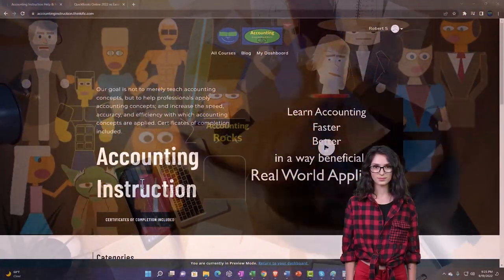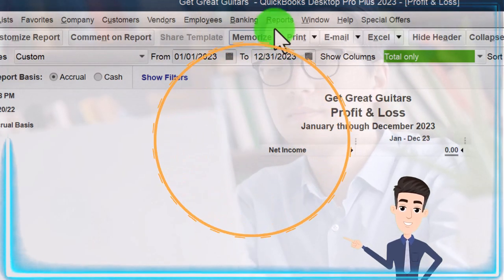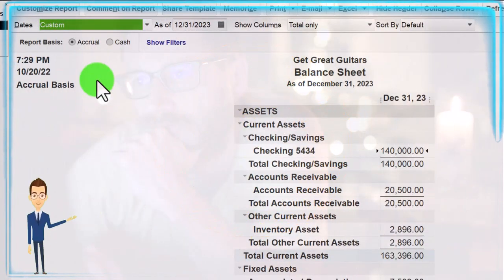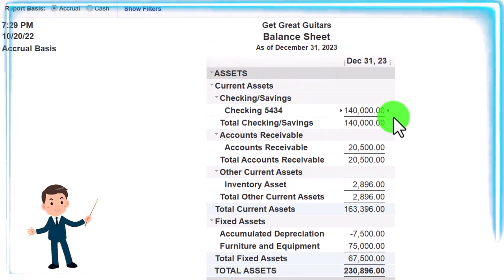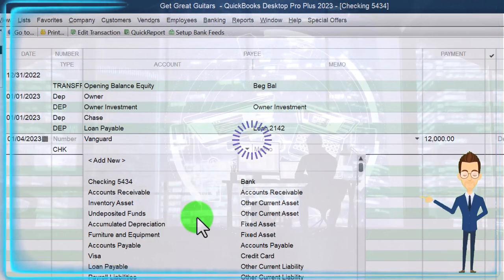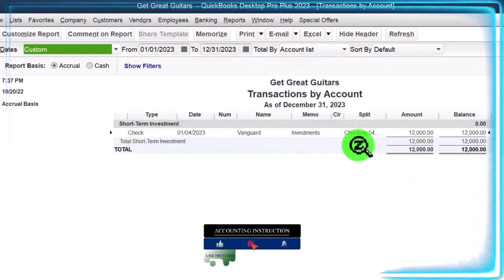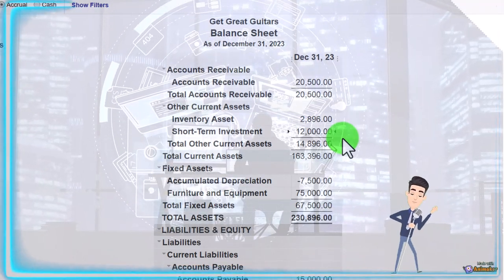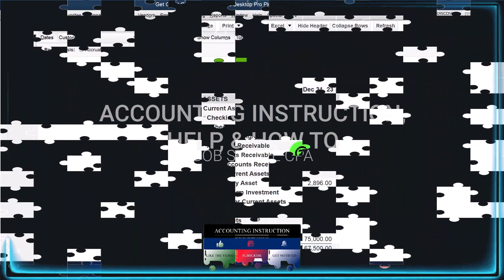Record Investment 7040 QuickBooks Desktop 2023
Record Investment